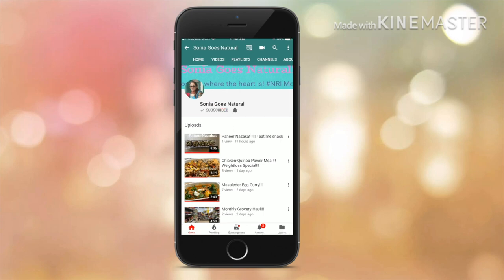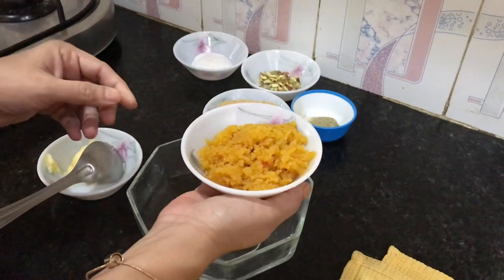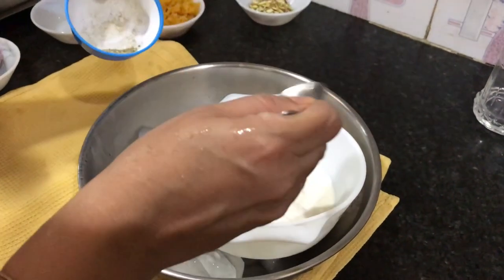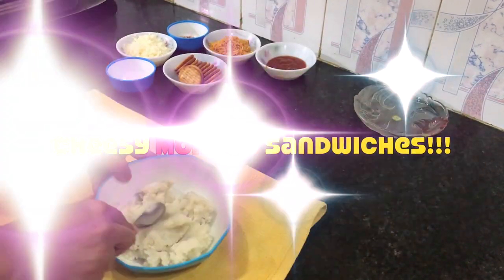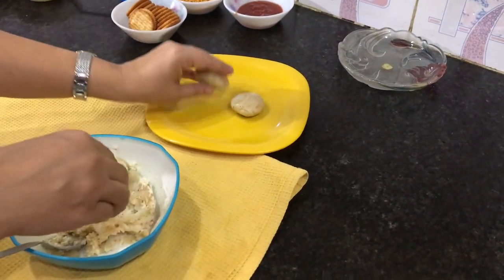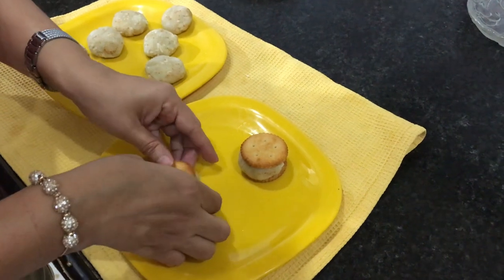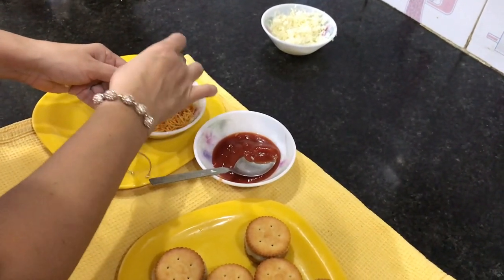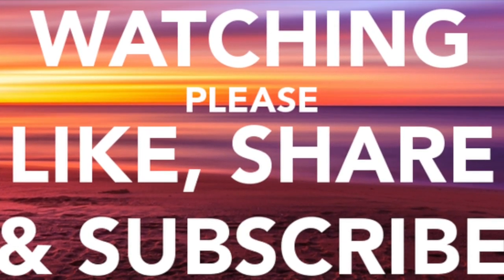Fireless Cooking: Motichoor sundae , Cheesy Monaco sandwiches !!! Kids special !!!